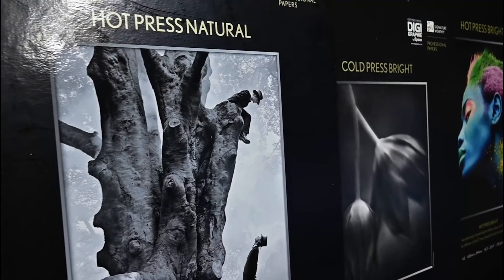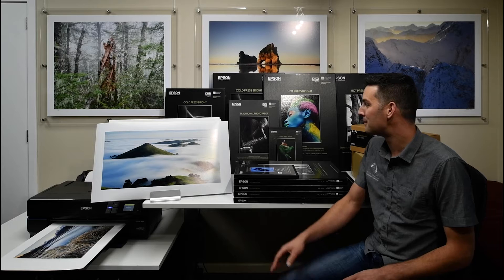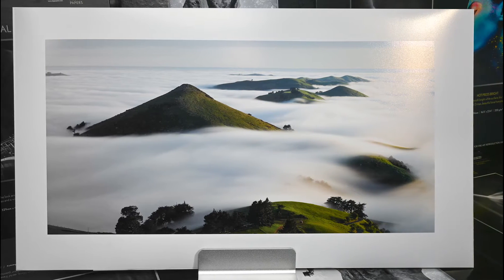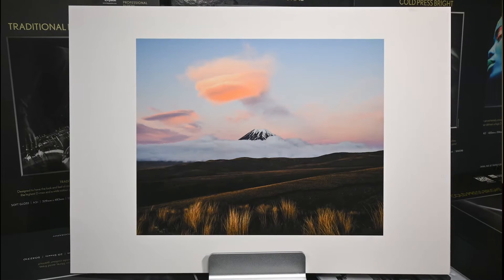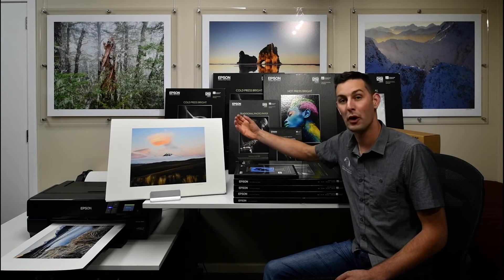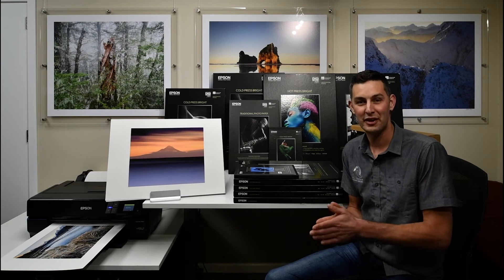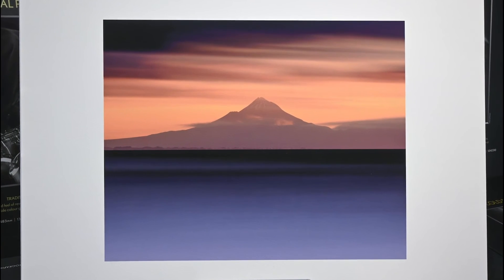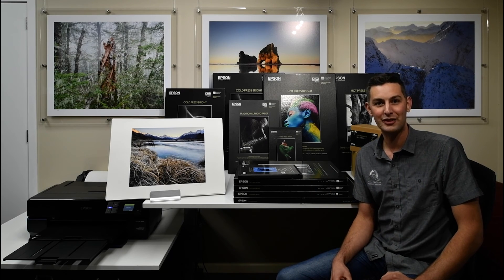Selection of Fine Art Epson papers by Richard Young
Richard Young is a full-time landscape and wildlife photographer based in Wellington. He has been guiding groups of photographers in New Zealand since 2010, and in 2013, he founded New Zealand Photography Workshops. His love and knowledge of the process of fine-art-printing has made him an ambassador for Epson Printers & Paper. Hear him talk about why he chooses what kind of paper for his photographic printing.